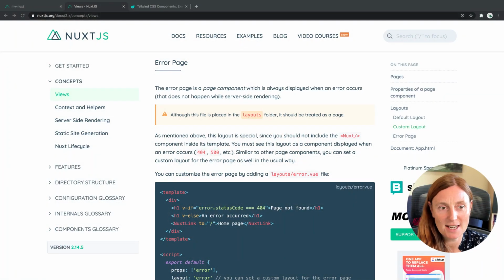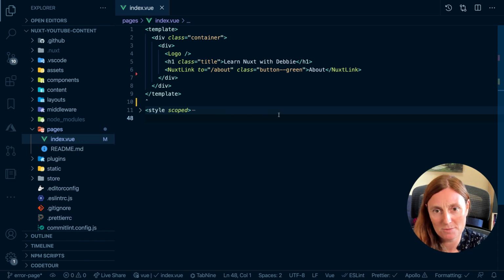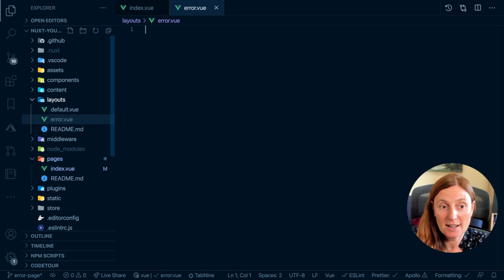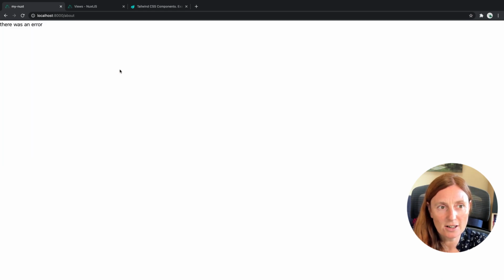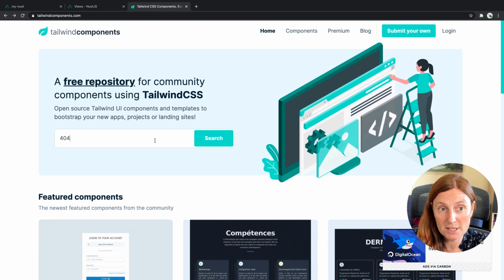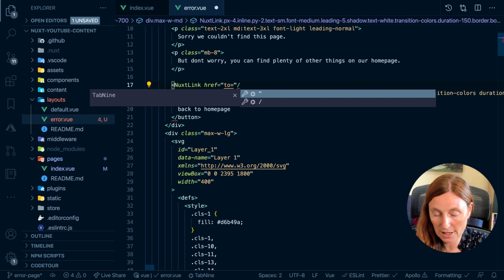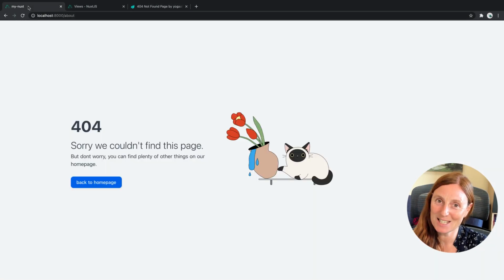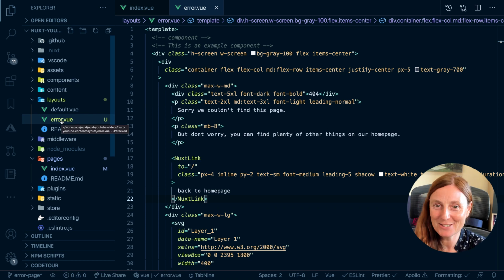Adding a custom error page to your Nuxt application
Creating an error page in Nuxt is as simple as creating an error.vue page in the layouts folder. Then if someone ends up on a page that doesn't exist because of a broken link for example then will get your custom error page instead.